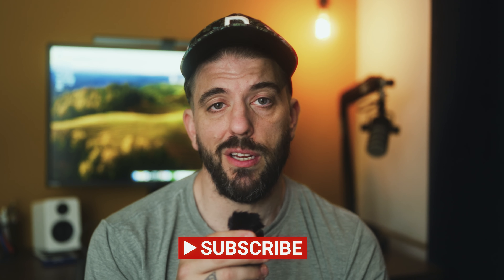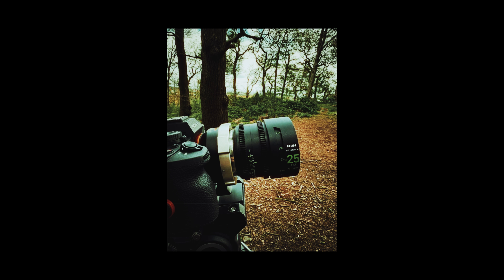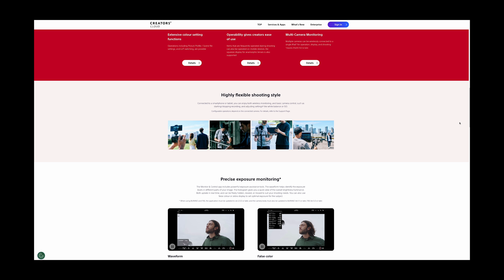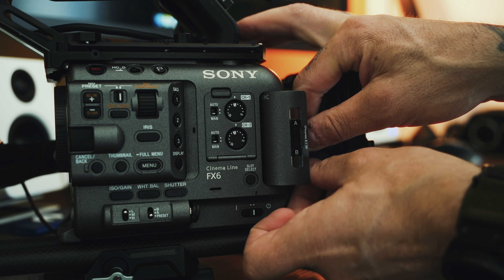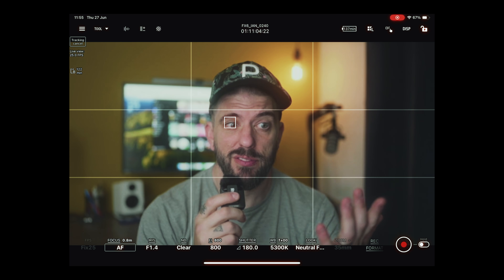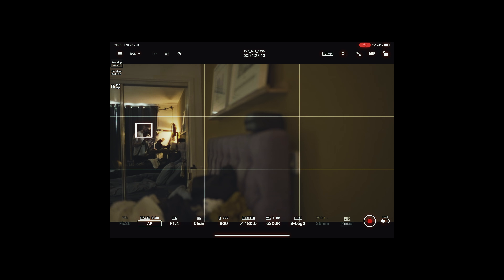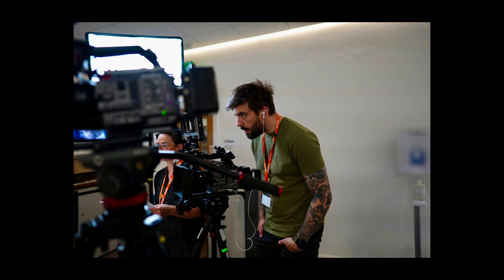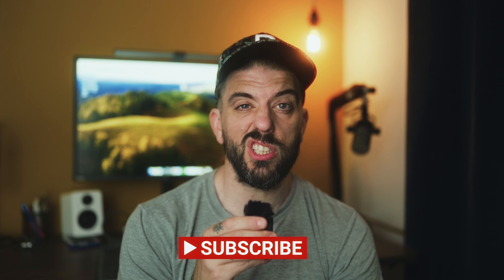Game-Changing Sony Monitoring & Control App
This new Sony update for the FX6, Burano and FX3 will really improve the use of the Sony FX Cinema Lineup! So Strap in and lets talk!

Links to gear I use in my videos.
Sony A7IV
Sony 20mm 1.8
Rode Wireless PRO
Amaran Tubes

Some of the links used in the description will direct you to Amazon and Audiio.